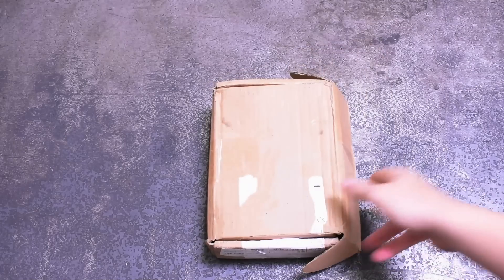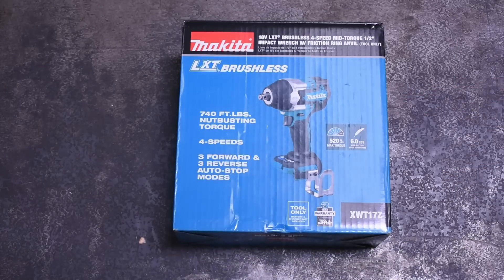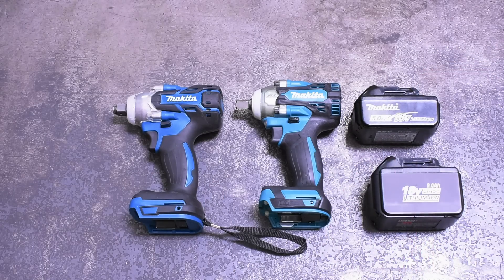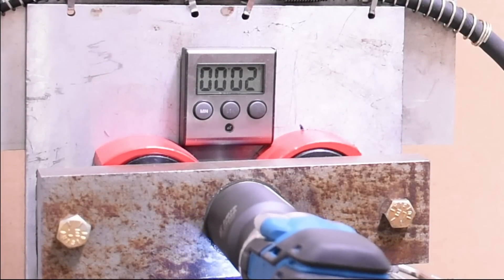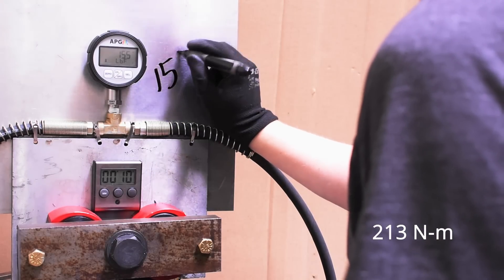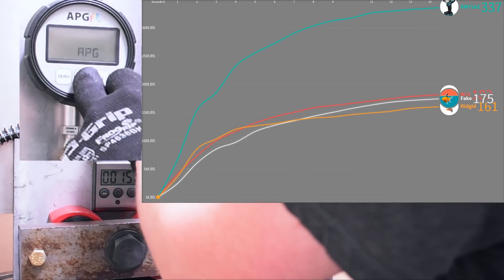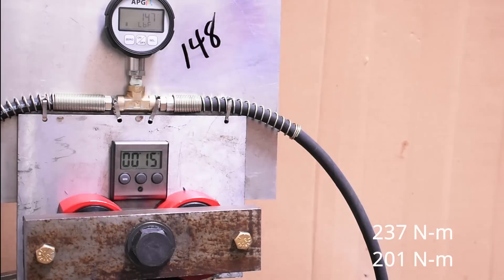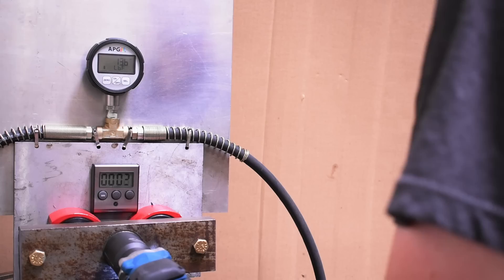Knockoff Makita: Exactly What Kind of Power Does it Make?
And Amazon store! The Wish.com "Makita" impact wrench is no stranger to youtube. But exactly how many beans does it make and what does that compare to in real life? Is it still worth $60 at the end of the day?